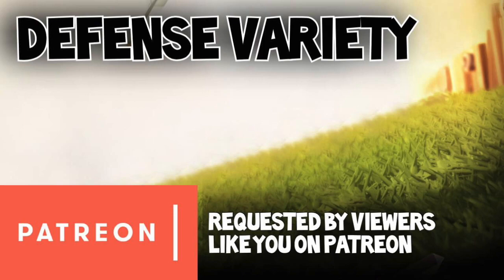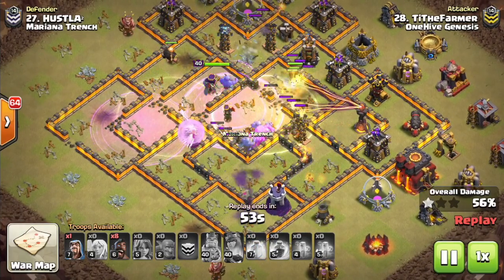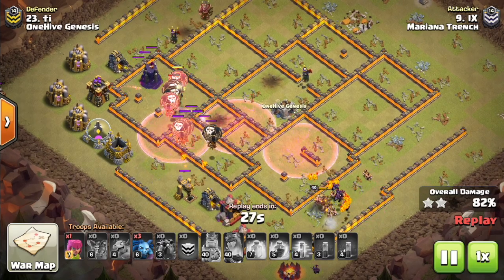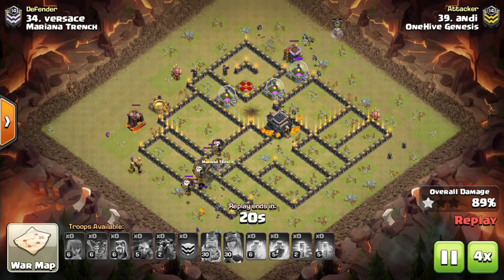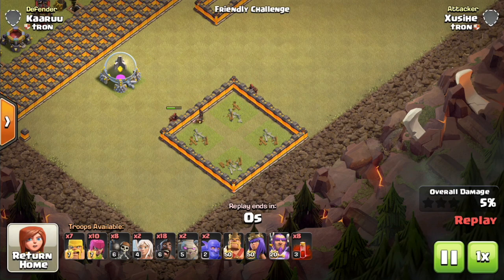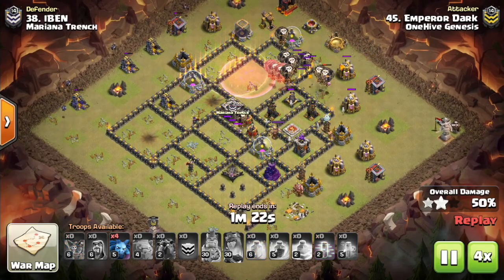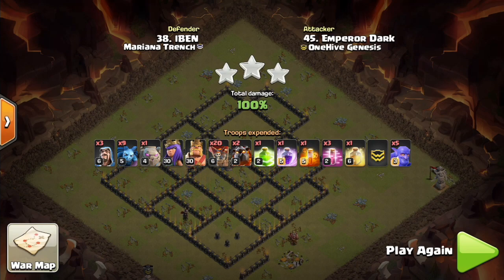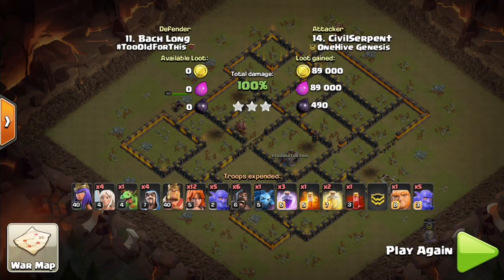Geared-Up Defenses, Ground vs Air X-Bow, Single vs Multi Inferno | Clash of Clans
Clash on!